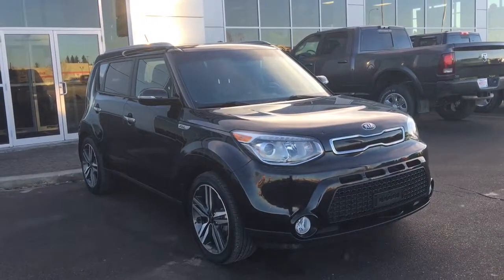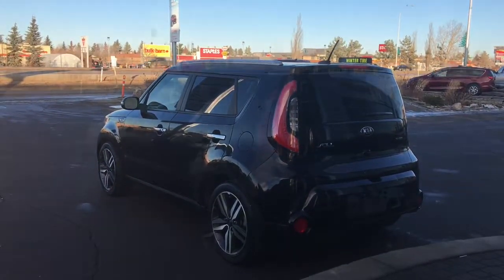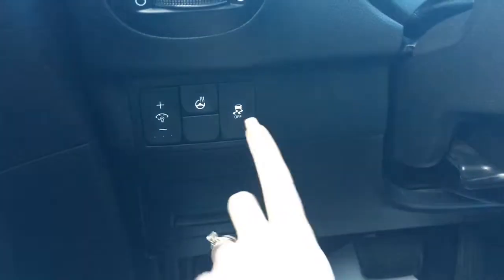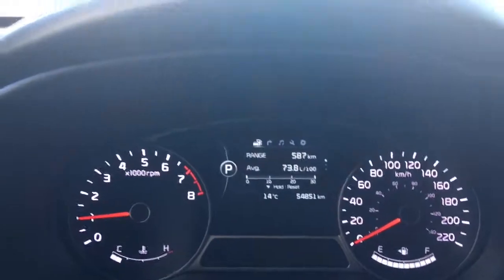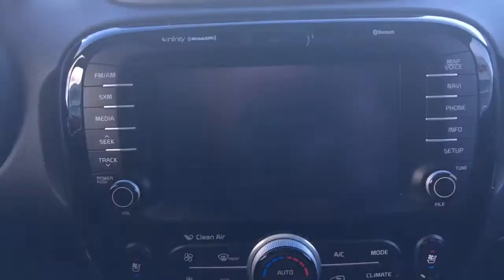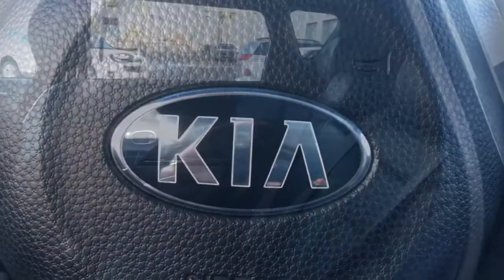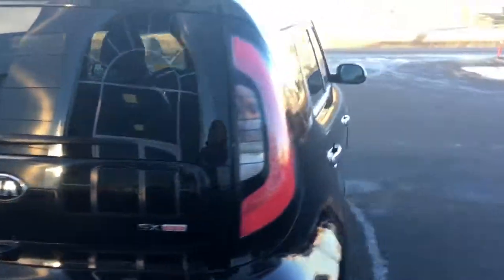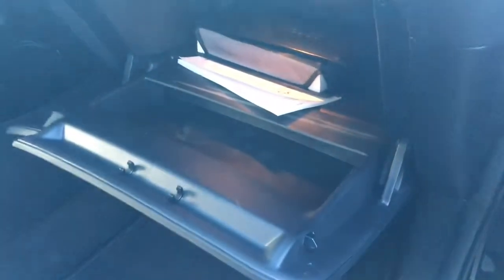2014| Kia Soul| SX| TDI| Leather| Low KM| Sunroof| Keyless Entry| Grove Dodge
LOW PRICE, LOW KM, do not miss your chance on this amazing deal! Keyless entry, Leather seats. Power locks, windows and adjustable mirrors. Heated leather steering wheel, heated and A/C front seat. A amazing big Sunroof that goes all the way into the second row seating. Push to start! Big touch screen with your AM/FM SAT, Navigation and back up camera. Heated rear seats make it a comfortable cozy ride for your passengers! Call to scheduled for test drive on this amazing SUV!

8JK4891T3

Jasmine Duvall

And Make sure to read our reviews on Dealer Rater

200 St Matthews Ave, Spruce Grove, AB T7X 3A6